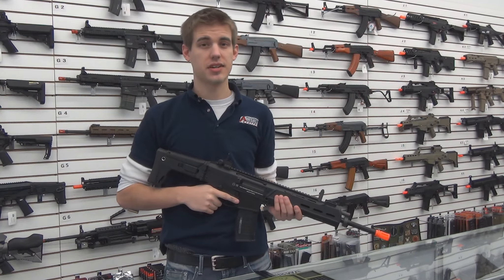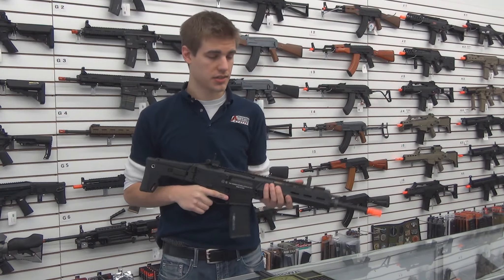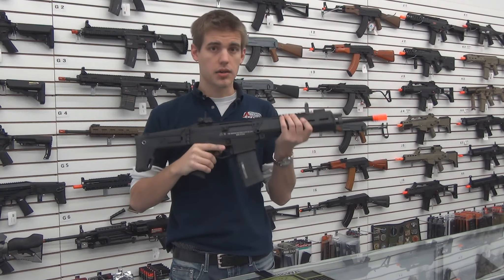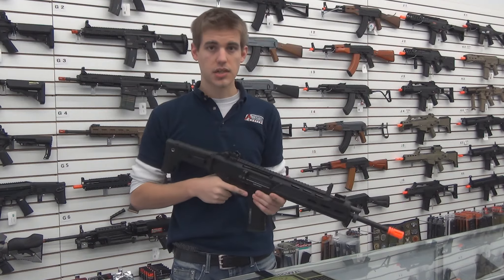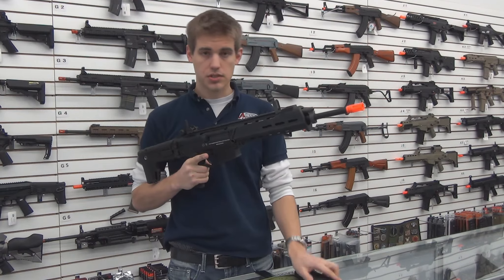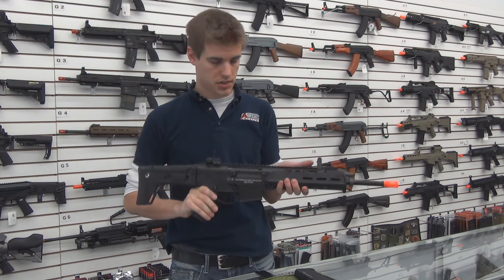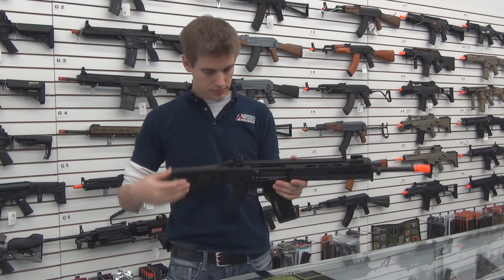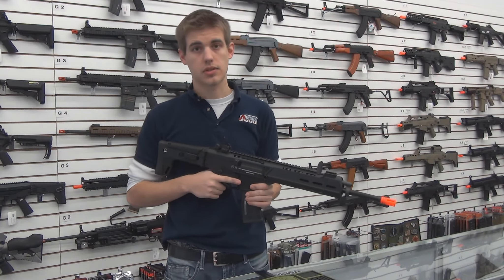A&K Masada Overview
One of the most popular AEGs in the Airsoft Community and here at Airsoft Station the A&K Masada.